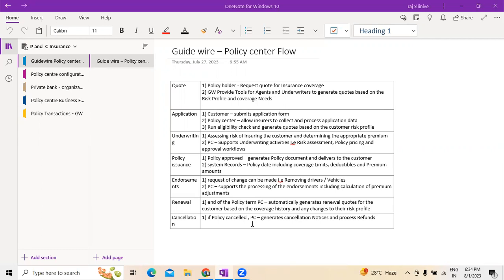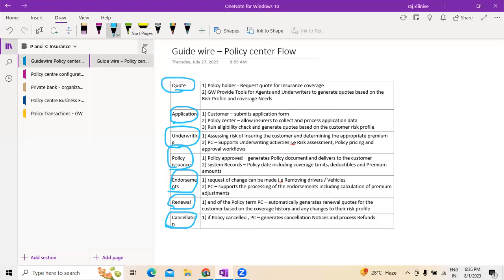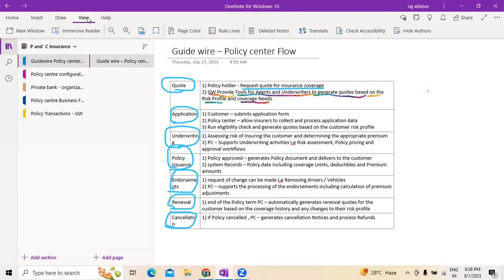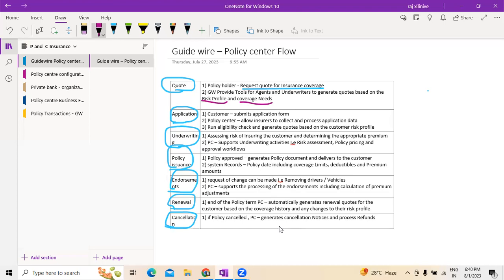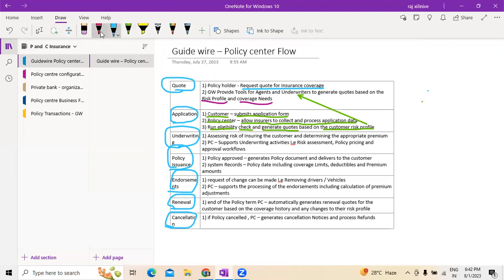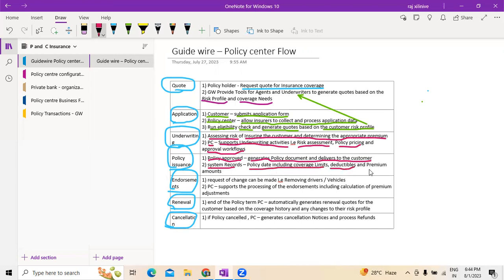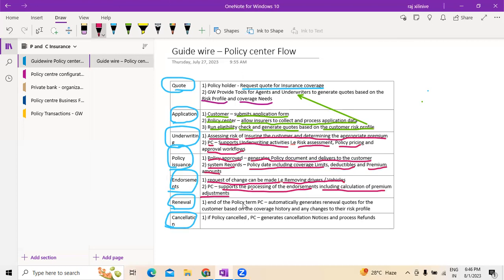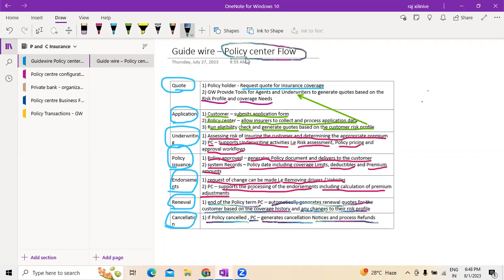Guidewire - Policy center - P &C Insurance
This video is all about Guidewire - Policy center - P &C Insurance .